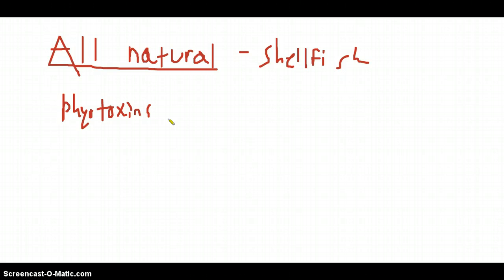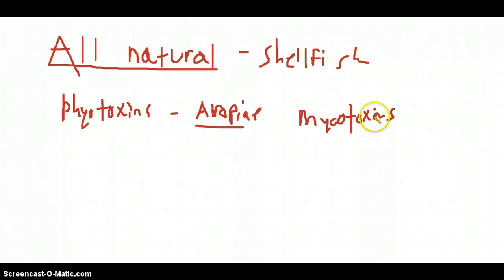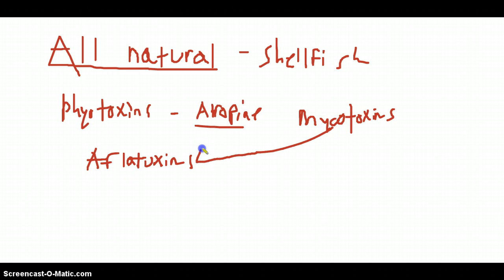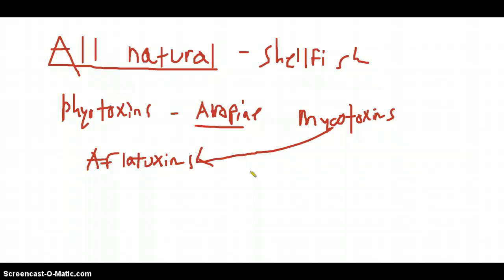Toxicology Part 2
All naturals